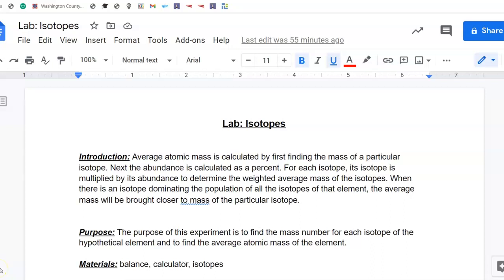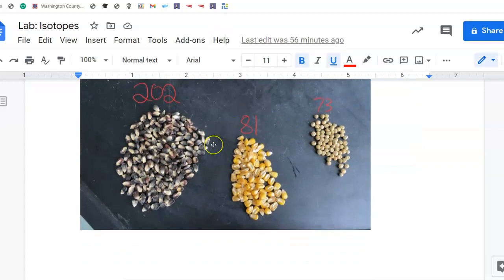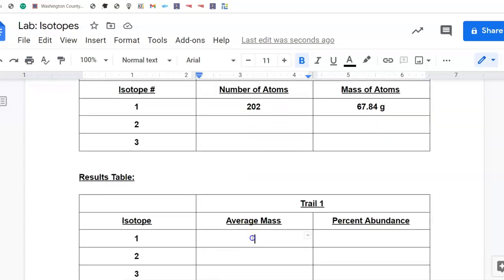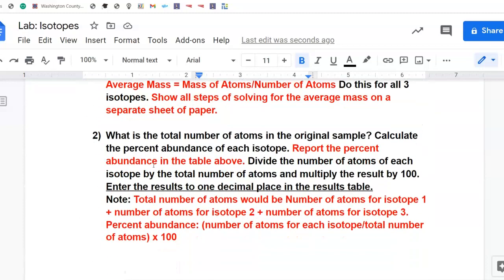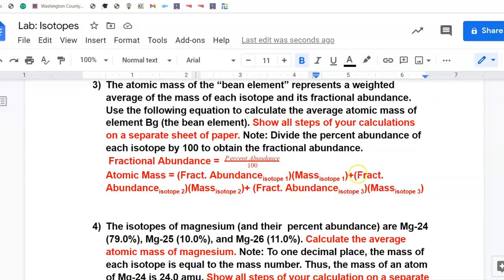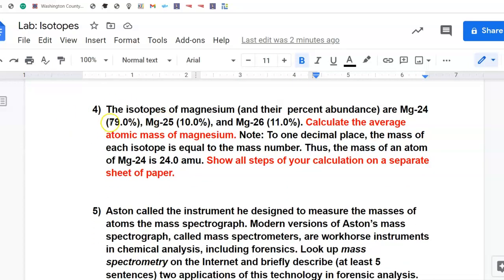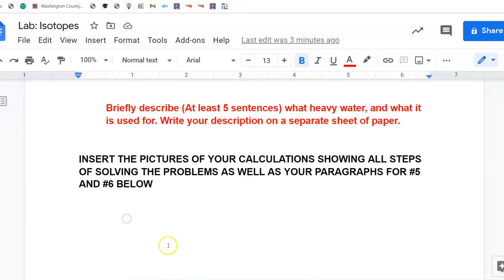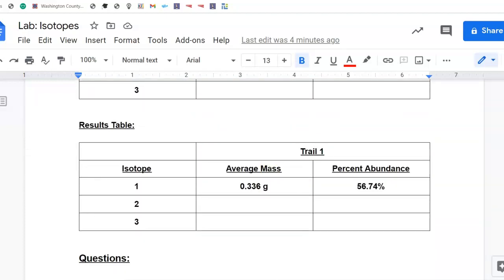Lab: Isotopes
Bean Bag Isotopes Lab